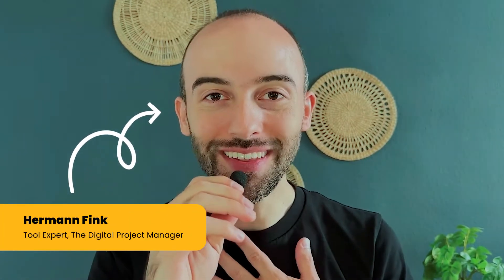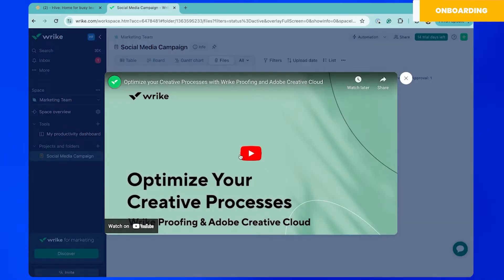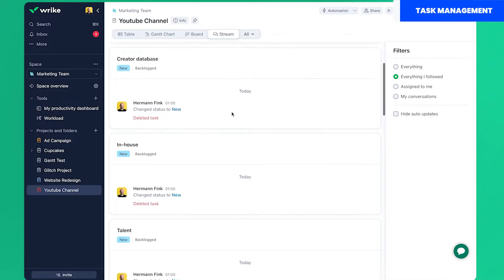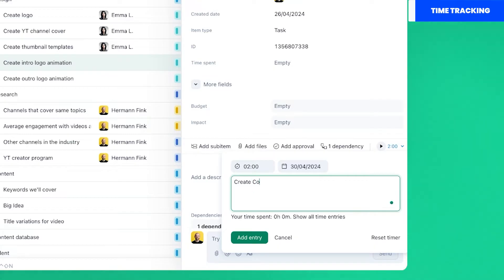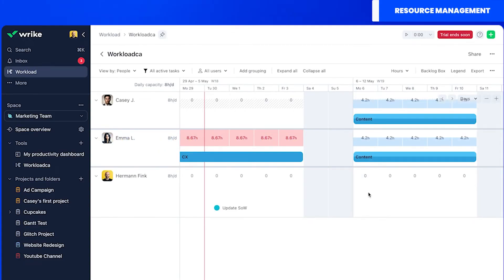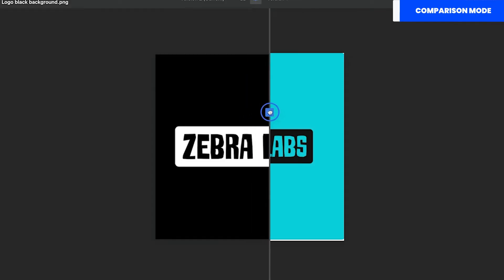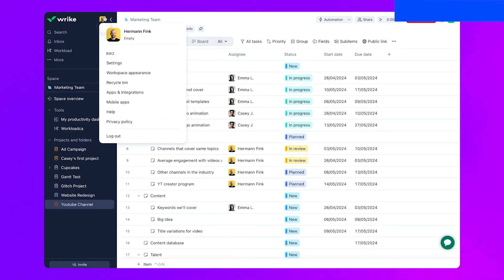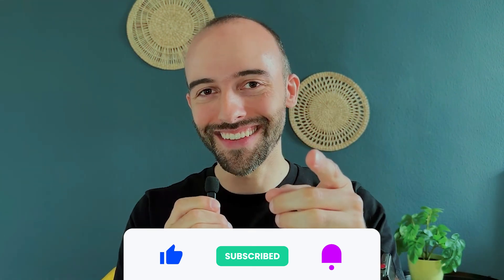Wrike Review 2024 | Features, Pros & Cons, Who Should Use it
Here at The Digital Project Manager we test project management software so you don't have to.  Today we're looking at Wrike. We'll look at the tool's onboarding experience as a new customer, navigate through the dashboard, go over core and standout features, and share our final opinion of the tool. We'll also go through its pros and cons, ease of use, integrations, and who the tool is best suited for (and who it's not).

Let's see if Wrike is the tool you need to manage your projects successfully!